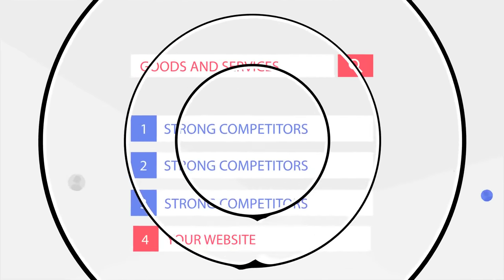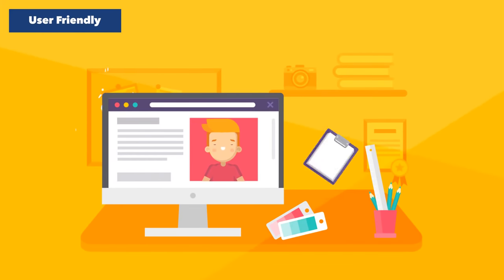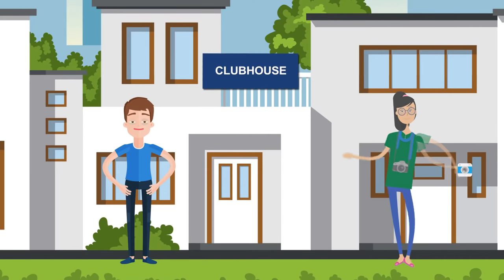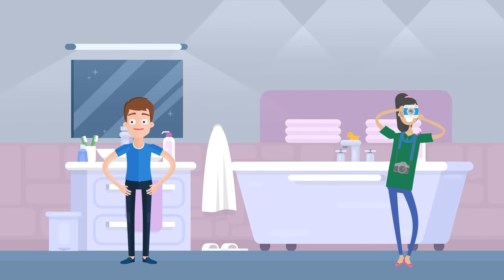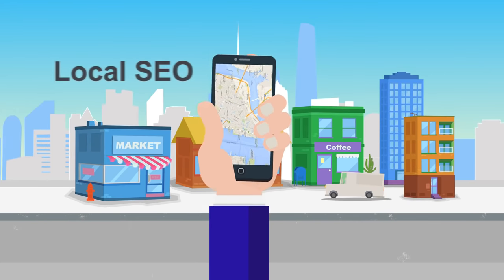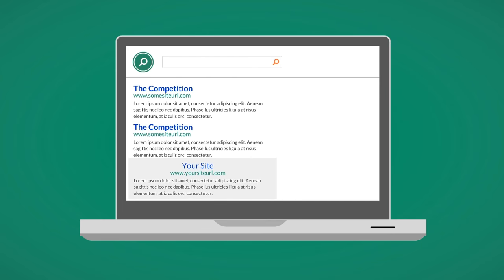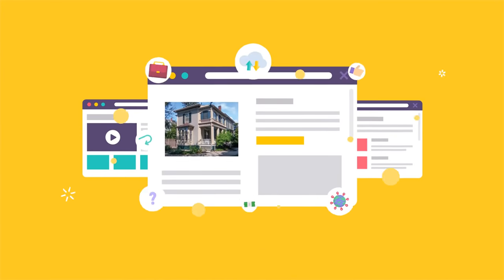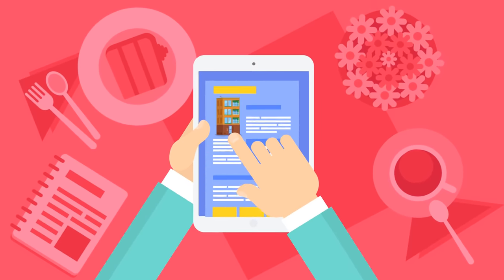Dallas Apartment Digital Marketing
Dallas SEO Dogs has a complete package of digital marketing for apartments & apartment management companies, including web design, local SEO, reviews & PPC.